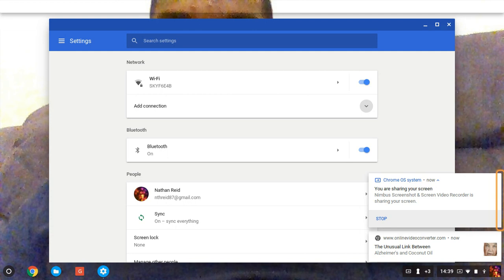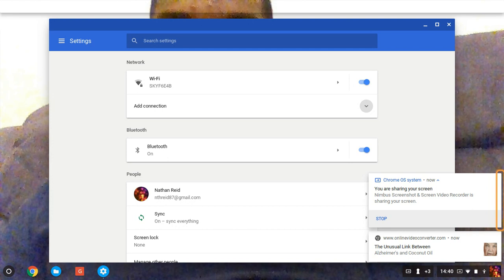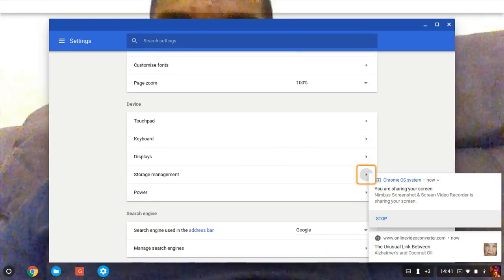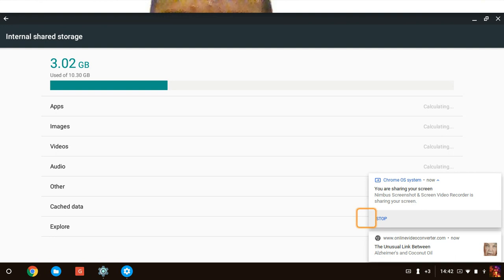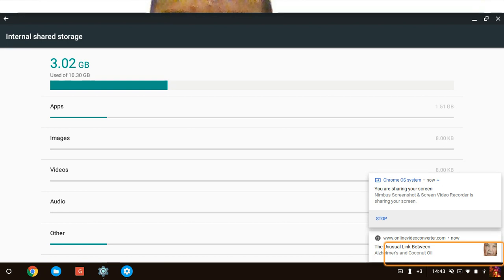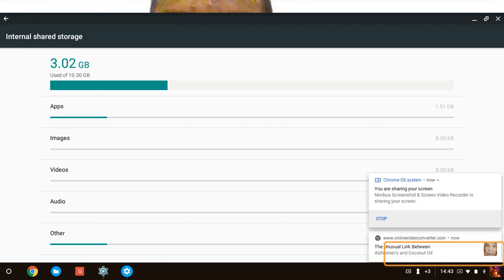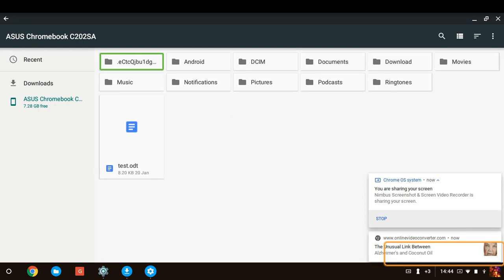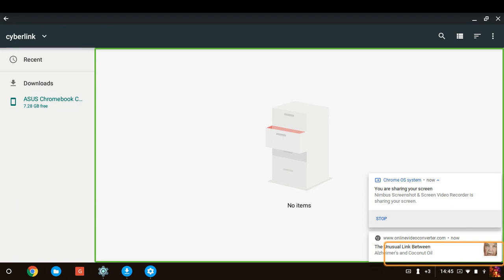Manage chromebook storage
here we show you how to clear files of your chromebook created by android apps